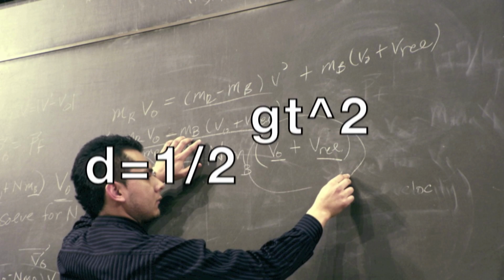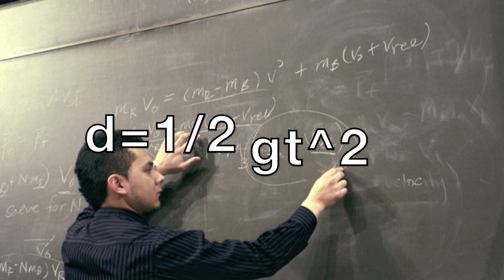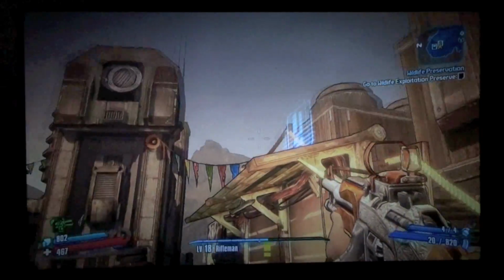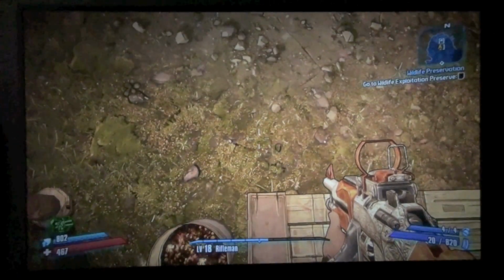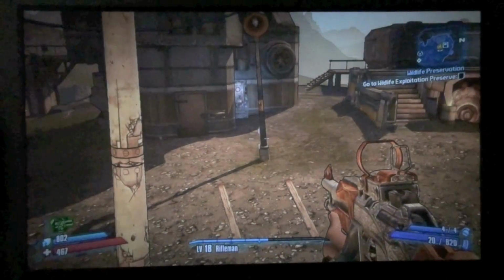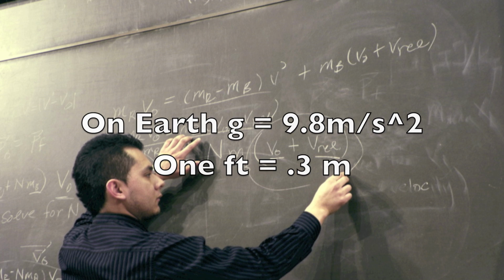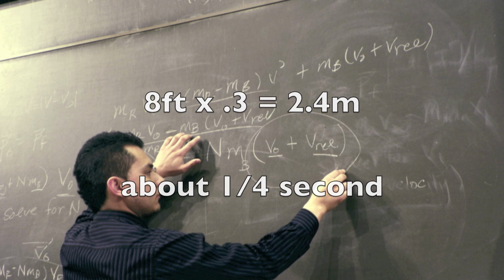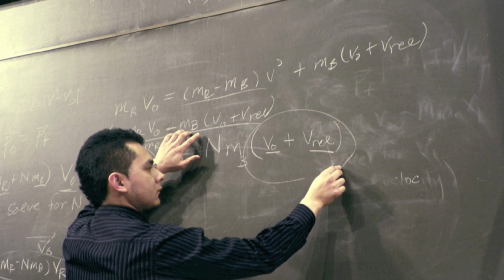Physics, Video Games, and Gravitational Force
In this video I address the idea of gravitational force and how it pertains to Borderlands 2 and video game design.